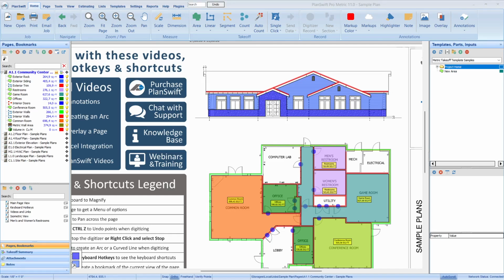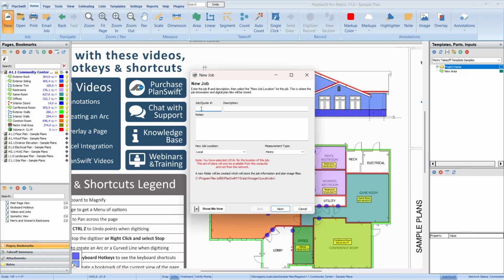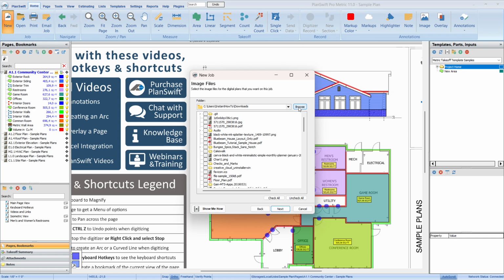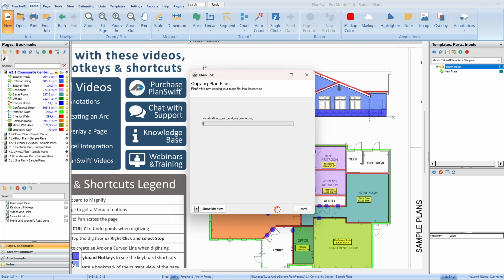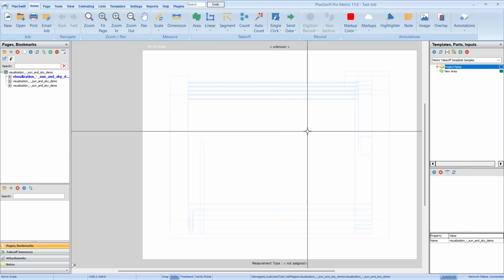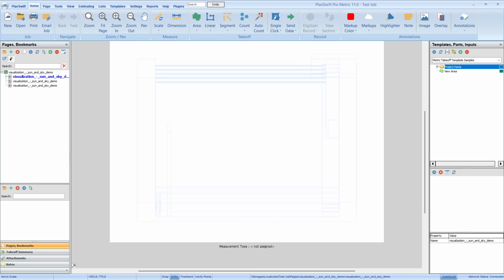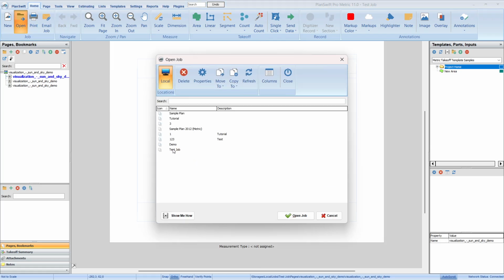How To OPEN DWG FILE In PlanSwift (QUICK & EASY) 2026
In this video, I'll show you how to open a DWG file in PlanSwift. This is a full guide on how to import and view AutoCAD DWG files inside PlanSwift for takeoffs and measurements in 2026. If you've been trying to open a DWG file in PlanSwift, this is the video you need to see!